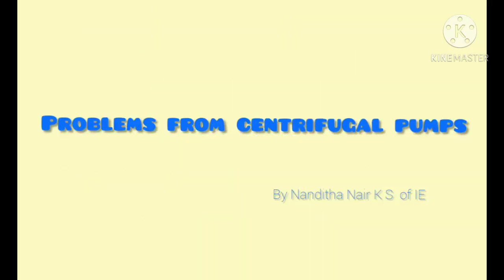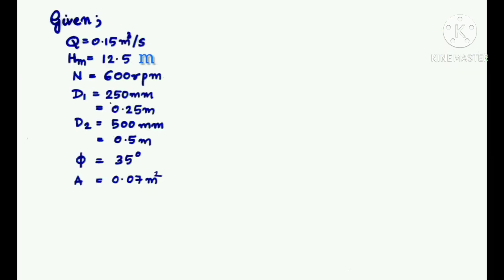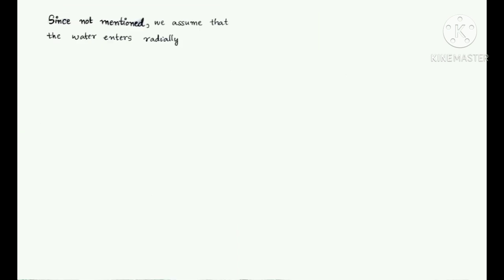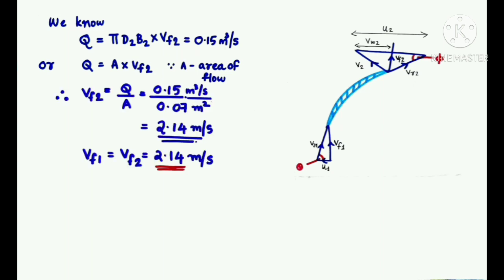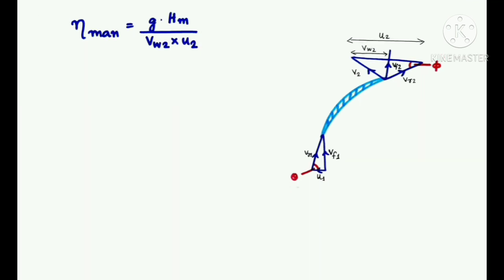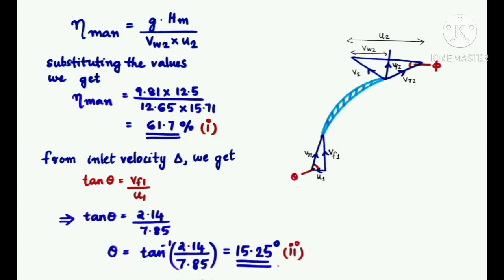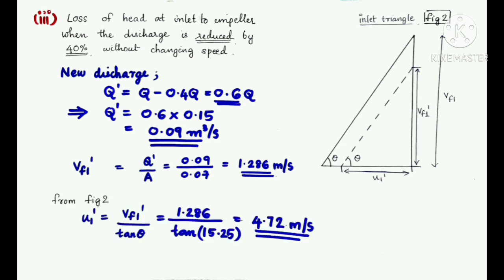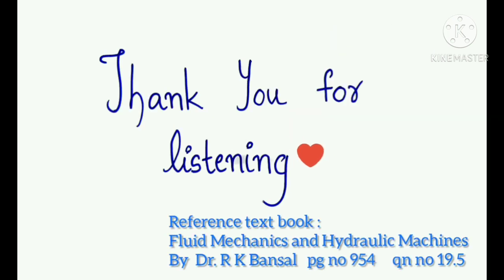SOLUTION OF A PROBLEM ON CENTRIFUGAL PUMP - FM AND HM- OPES CET- NANDITHA NAIR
VIDEO IS CREATED BY NANDITHA NAIR FOR OPES CET
TARGETED GROUP ARE B TECH CE, ME AND IE STUDENTS.
NADITHA NAIR BELONG TO 2019-23  BATCH OF  B TECH INDUSTRIAL ENGINEERING  IN CET,
INTERESTED IN  LOGISTICS, SUPPLY CHAIN, OPERATIONS MANAGEMENT ETC.
ALSO EXPERIENCED IN PYTHON AND JAVA PROGRAMMING
ALSO HAVE THE PASSION IN TEACHING